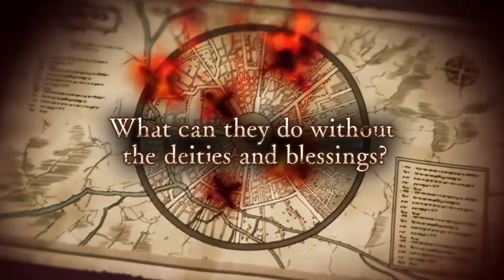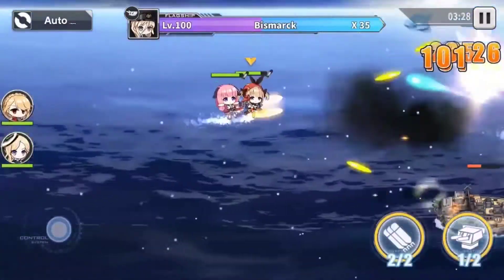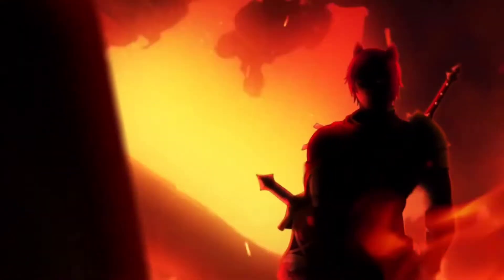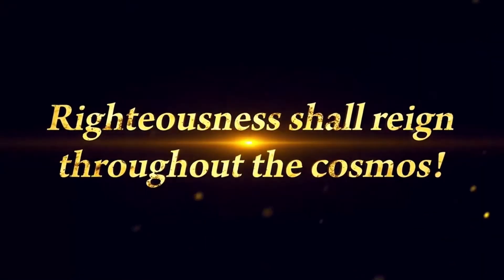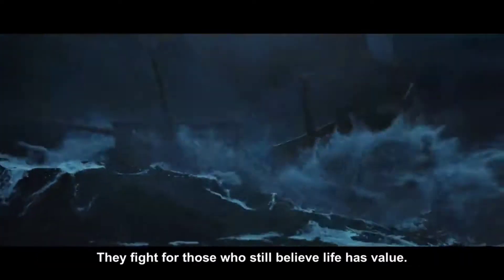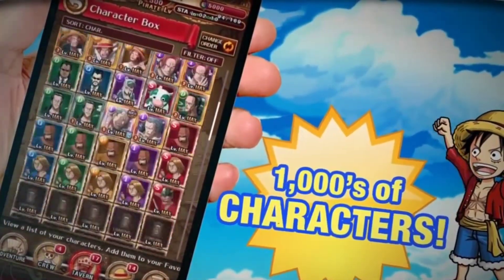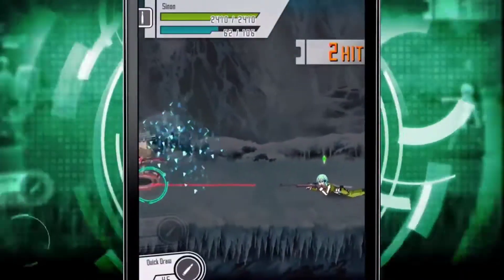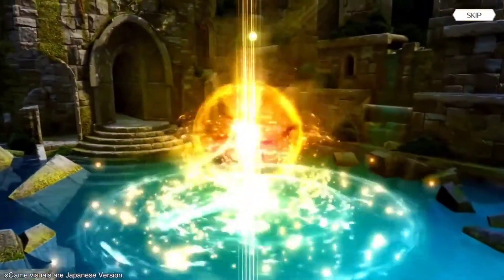Top 10 Anime Games For Android | Games Basket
Anime games are popping up everywhere. The entire genre is going multi-platform these days. You don’t just get a new anime, but also a new game, some manga, and a whole mess of other content. In some cases, there are anime based on games now (looking at you, Azur Lane). In any case, anime fans have a lot of options when playing games based on an anime. Here are the best anime games for Android! Please note that all of these are free-to-play games and most of their negative reviews are from players who have basically reached the end of the game and have nothing left to do.

TIMESTAMPS
0:00 Intro
0:47 Azur Lane
1:26 Bleach Brave Souls
2:04 DanMachi – Memoria Freese
2:37 Dragon Ball Legends
3:26 Fate/Grand Order
4:12 Honkai Impact 3rd
4:55 One Piece Treasure Cruise
5:32 The Seven Deadly Sins: Grand Cross
6:04 Sword Art Online: Memory Defrag
6:44 Tales of Crestoria
7:24 Outro

Our channel is about Android games. We cover lots of cool stuff such as best android games, games review and gaming news